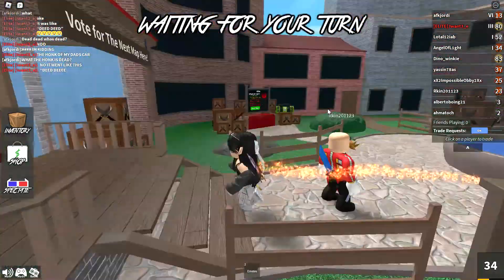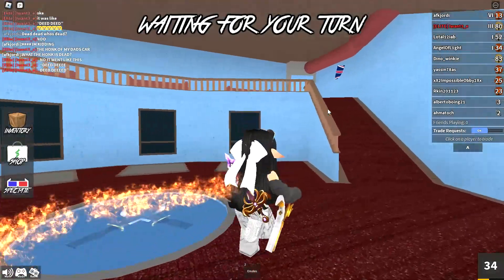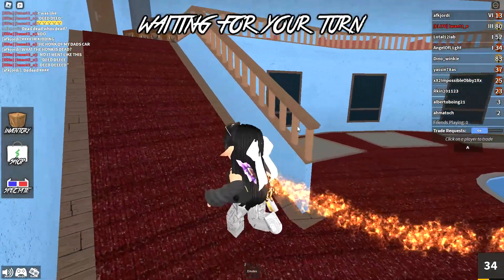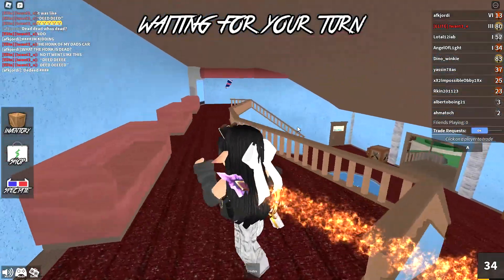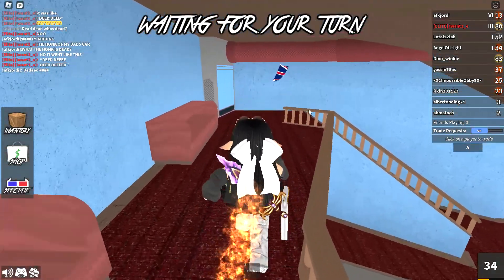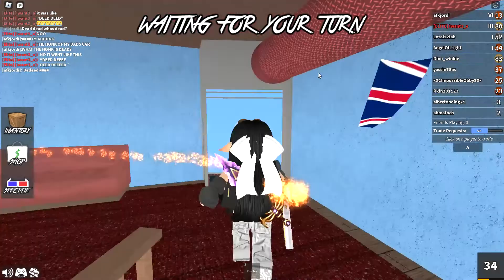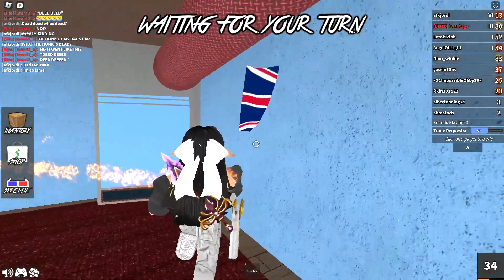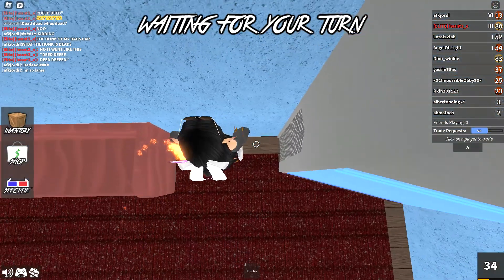Easter Egg that nobody Knows about Mm2 ( About Queen Elizabeth II )